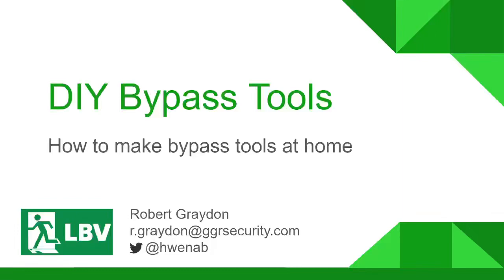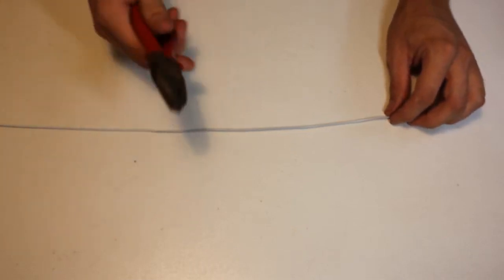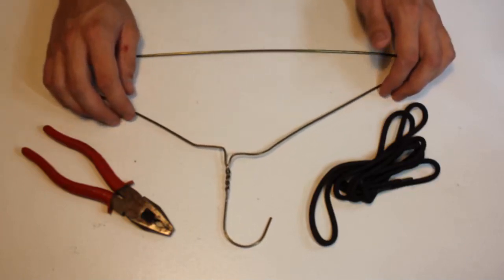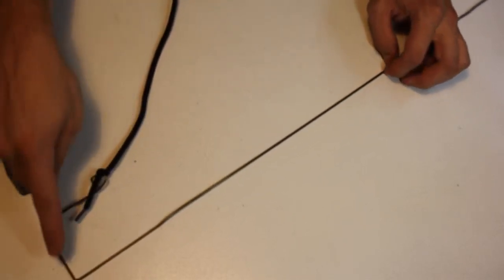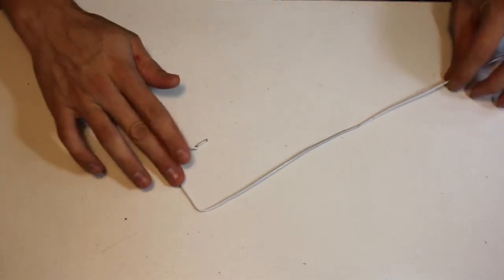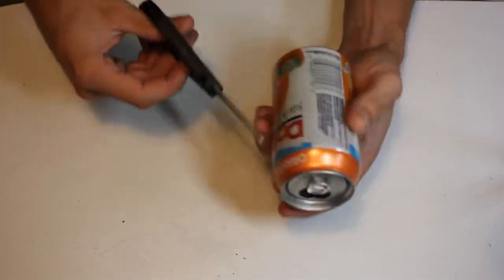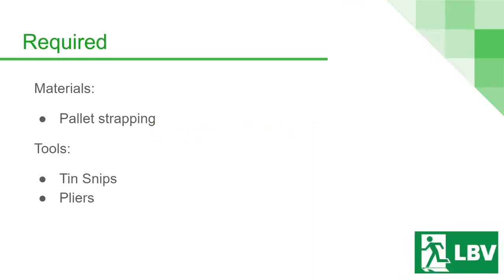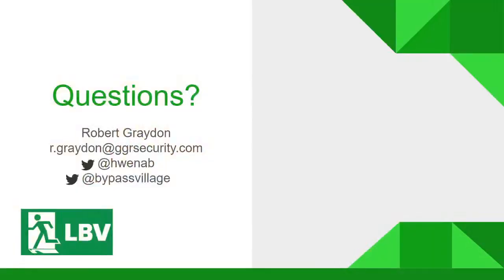DEF CON Safe Mode Lock Bypass Village - Robert Graydon - DIY Bypass Tools